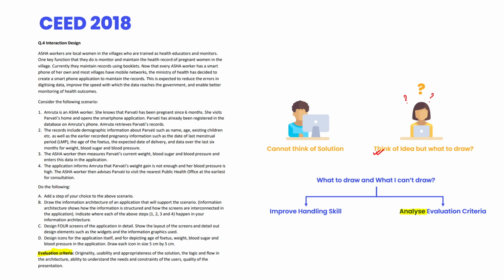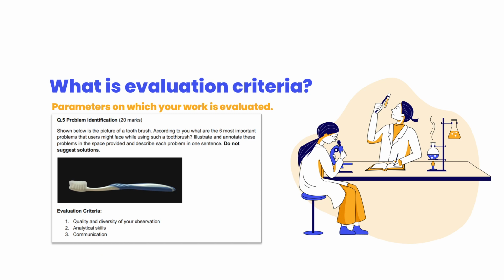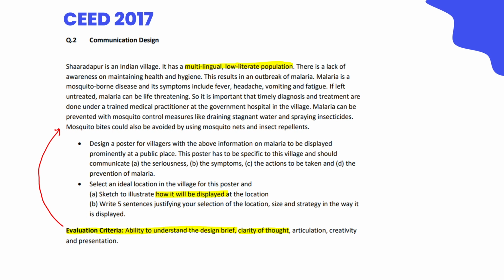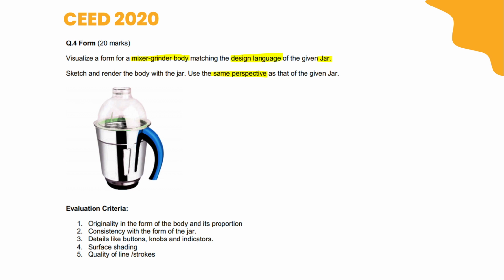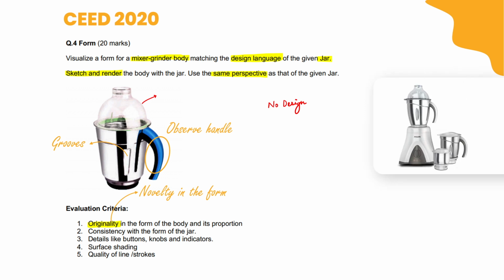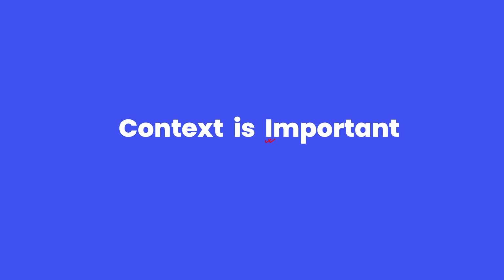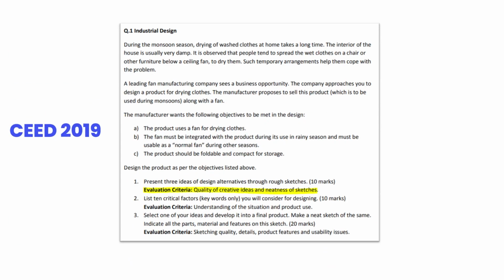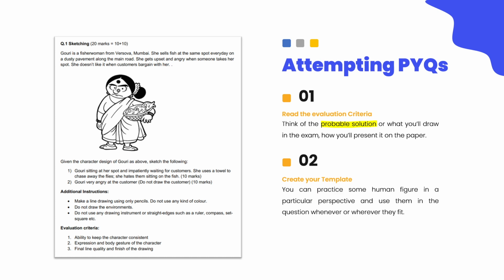Importance of Evaluation Criteria in CEED 2023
Evaluation criteria can help you perform well in the Part-B of the CEED. They are like parameters on which your work gets evaluated. Let's find out in this video through some examples.